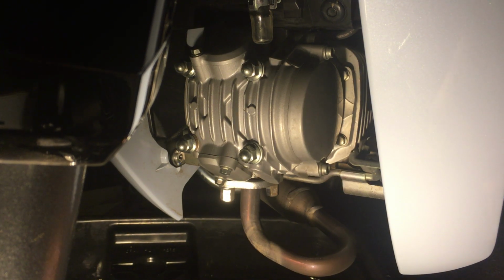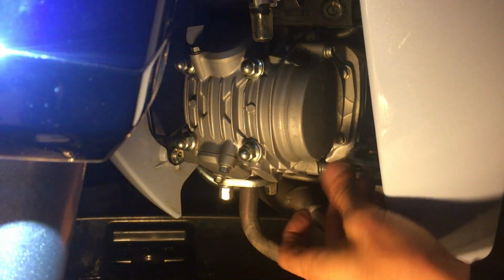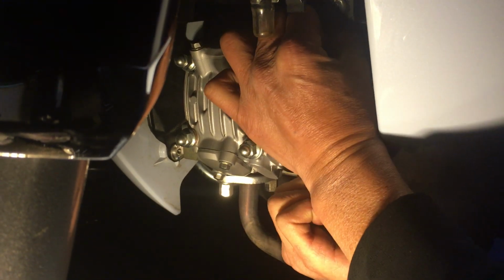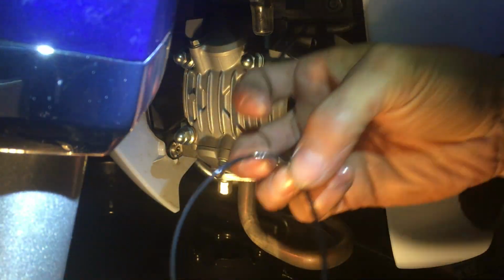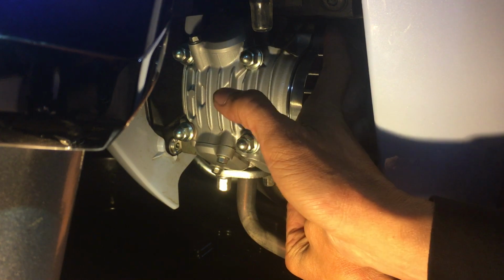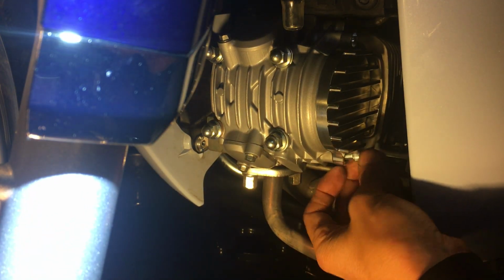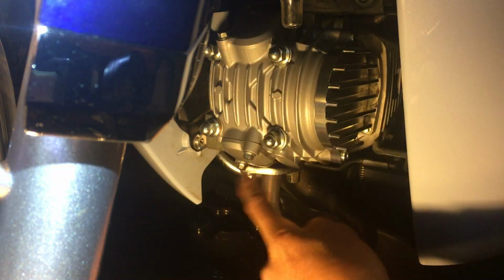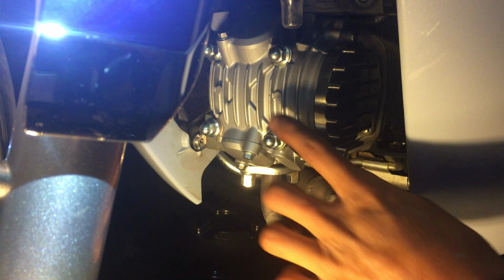Super Cub fin cam cover